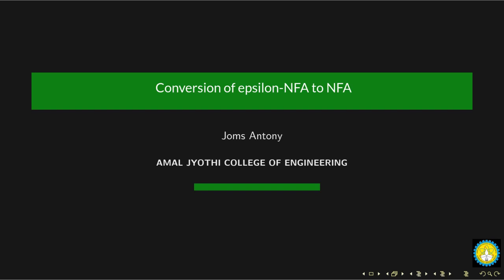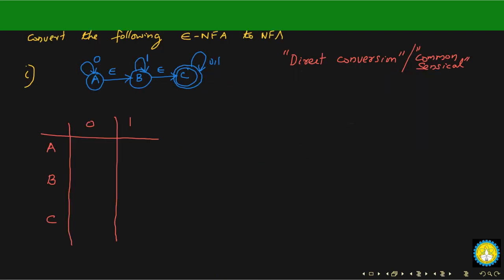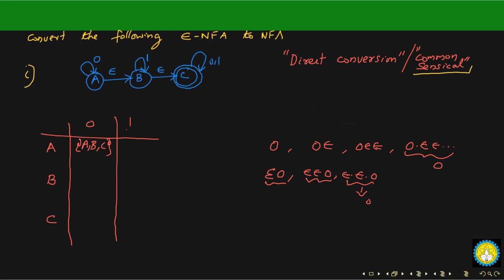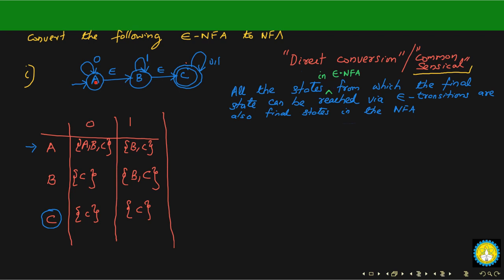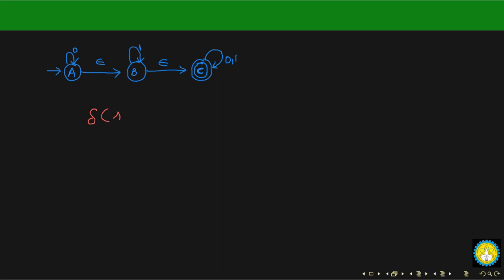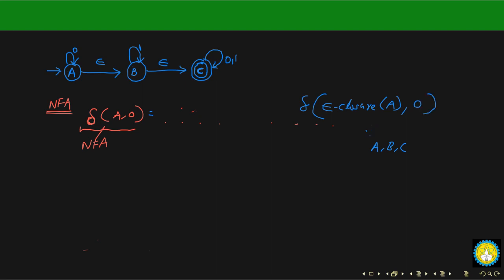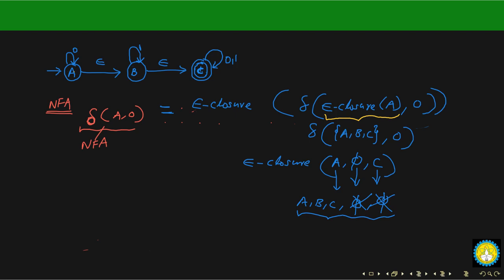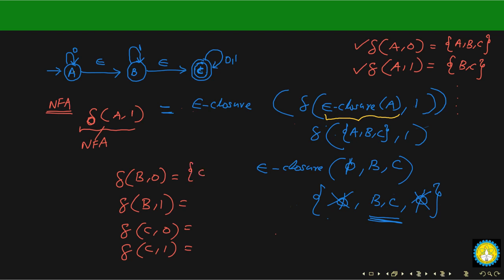epsilon-NFA to NFA Conversion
epsilon NFA to NFA Conversion using
1)Direct Conversion
2)Using epsilon closure
Errata
Note:@28:40 to 32:40  e-closure(C) is C (it is not a null set)